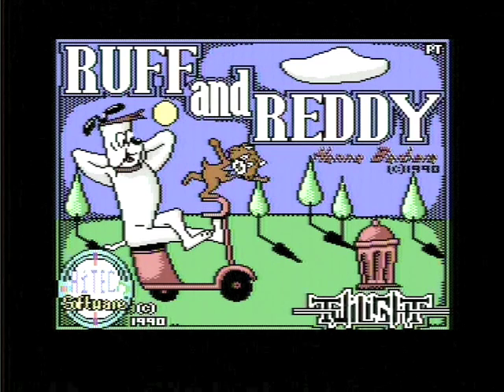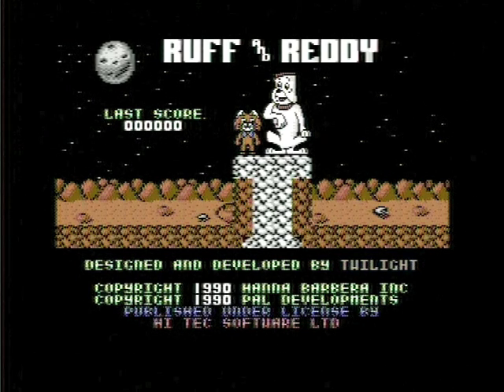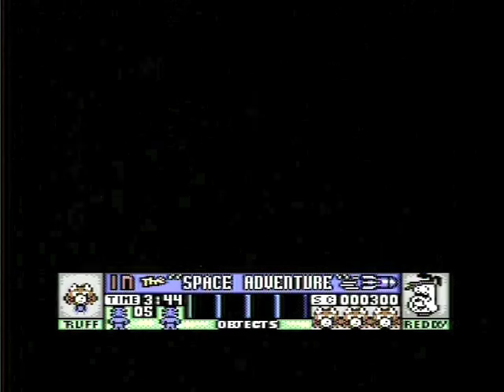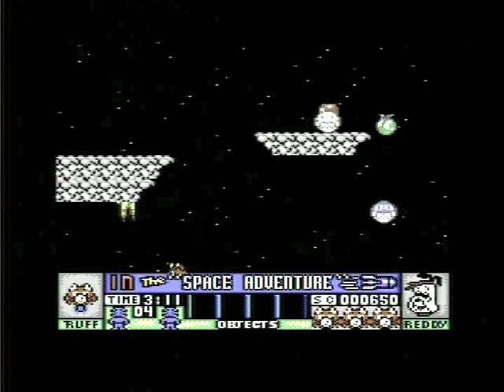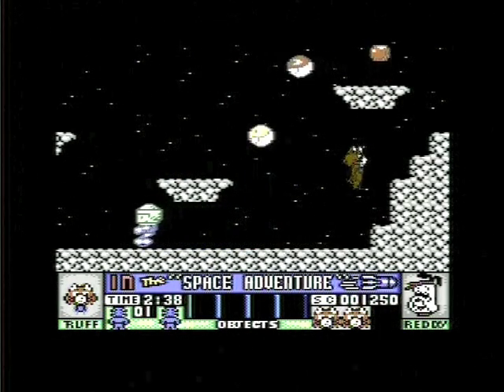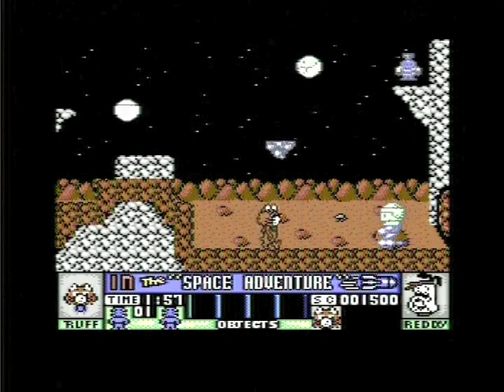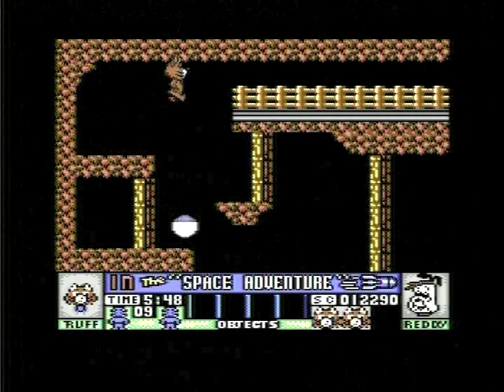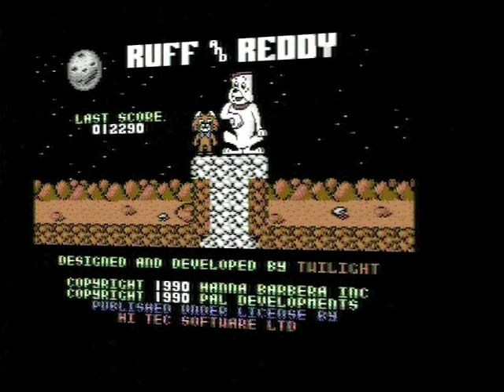Ruff & Reddy on the C64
me playing Ruff & Reddy on the C64